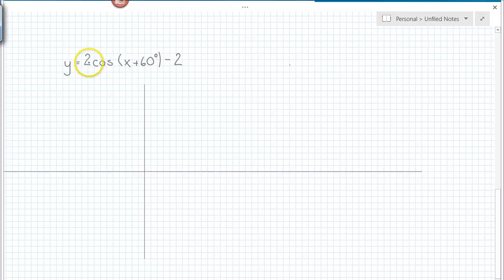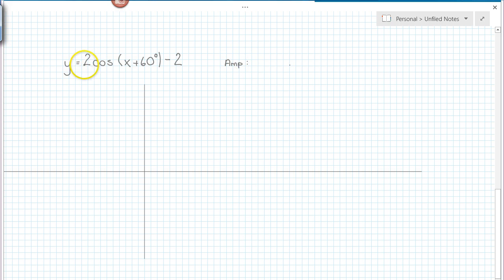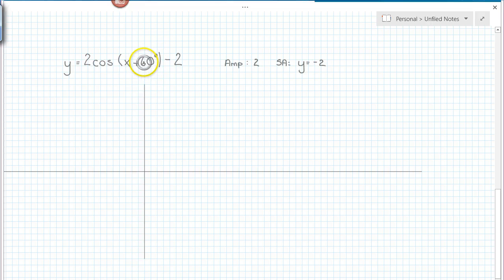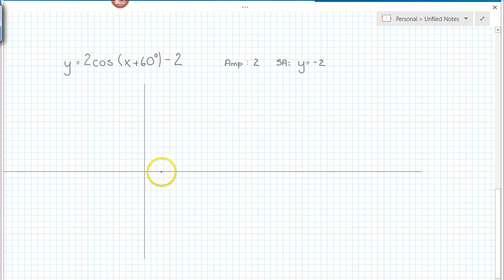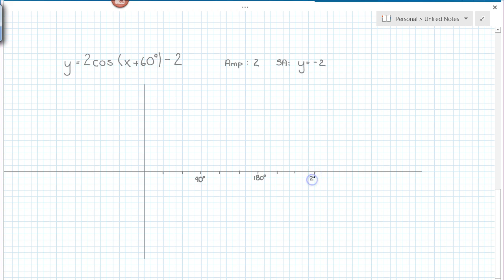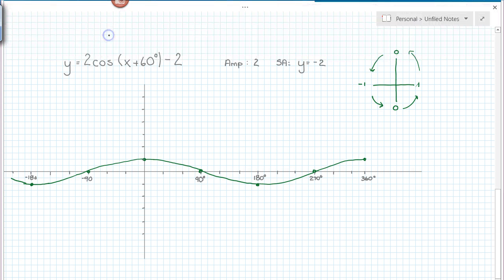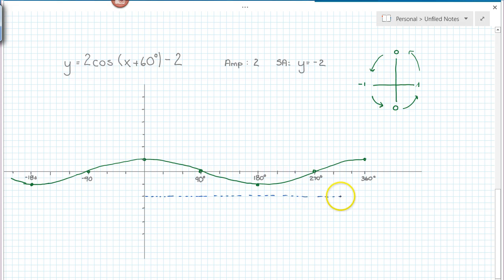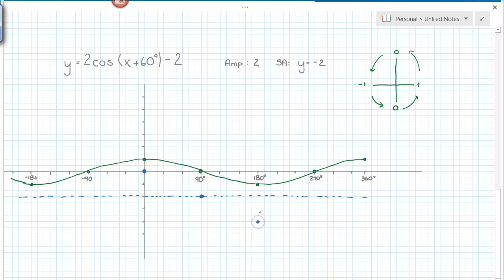Graphing y = 2cos(x+60) - 2 - Shortcut Technique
This video shows how to graph a trigonometric function using transformations and some "tricks"